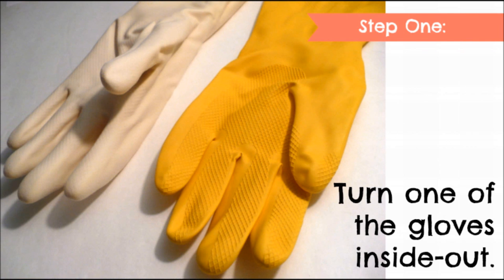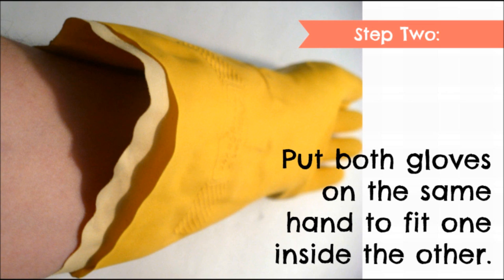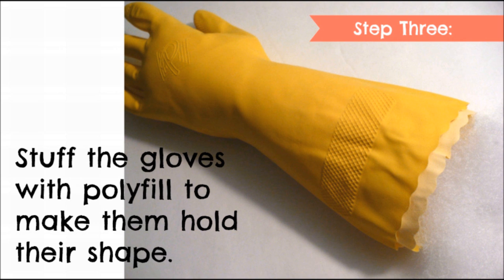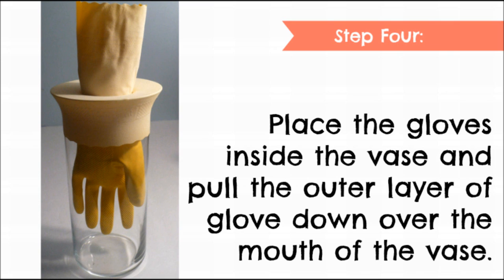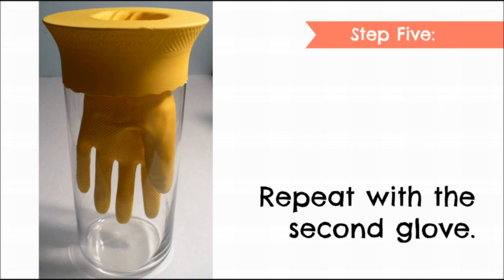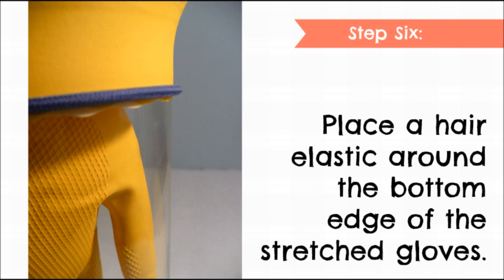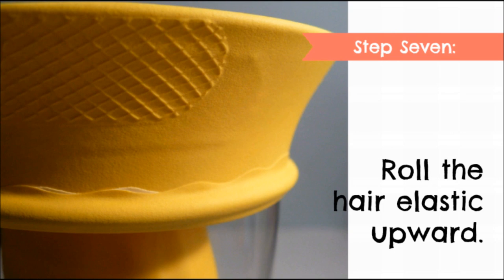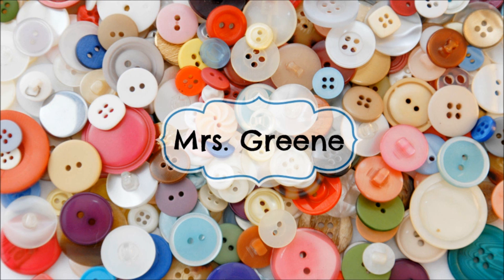How to Make a Rubber Dish Glove Vase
- Learn how to turn a pair of rubber dish gloves into a wacky vase that is sure to be a conversation piece!